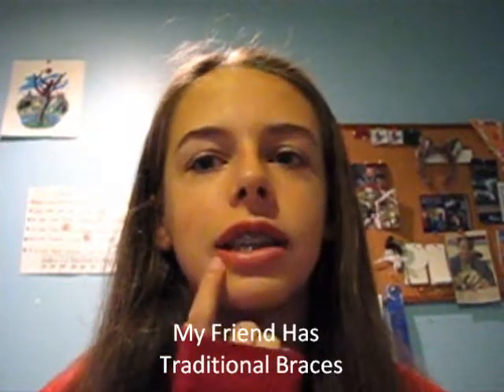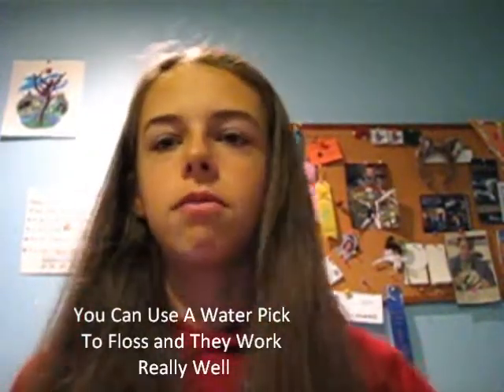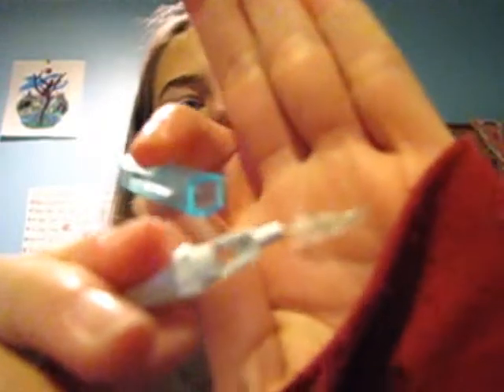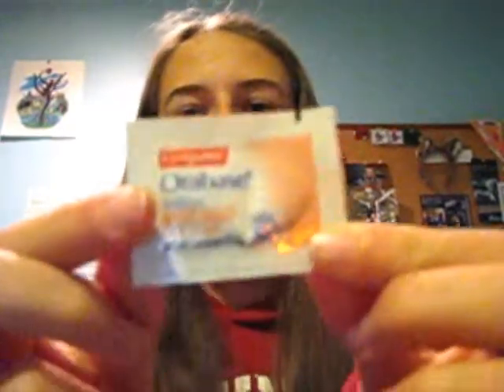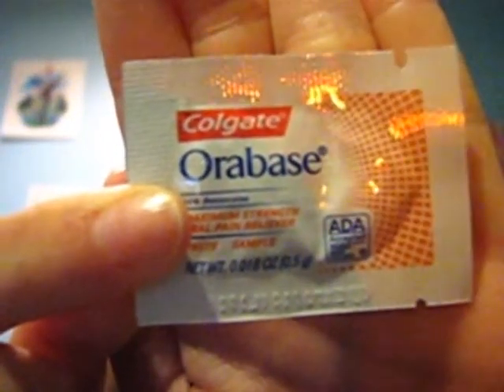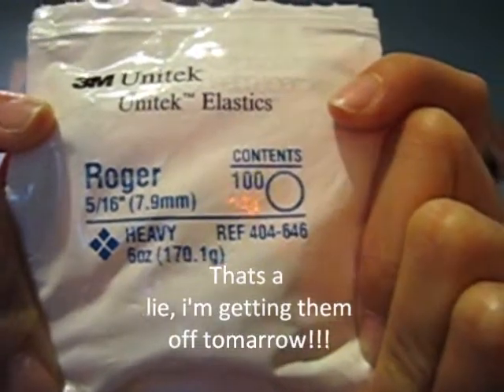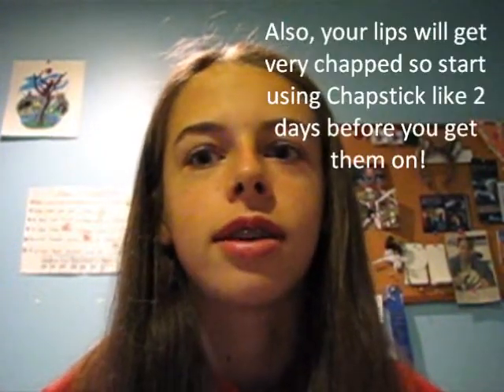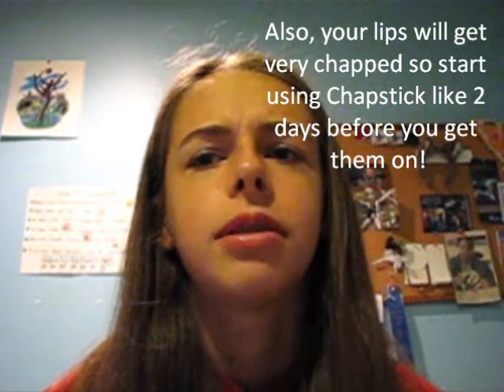Braces 101: All About Braces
All you need to know about braces. Hope that this helps YouTubers out there!